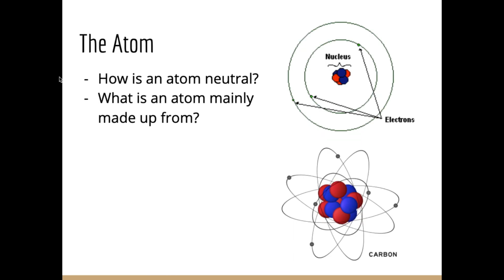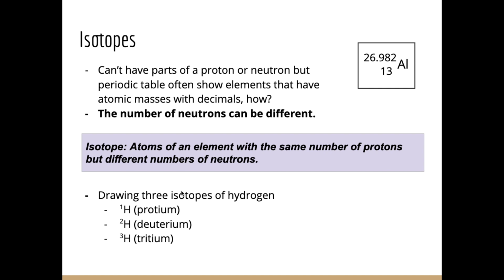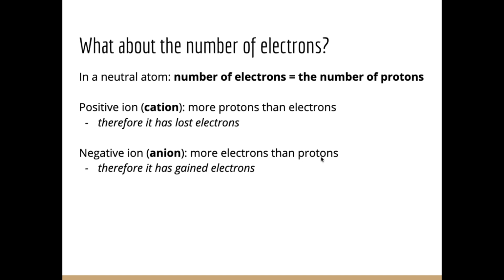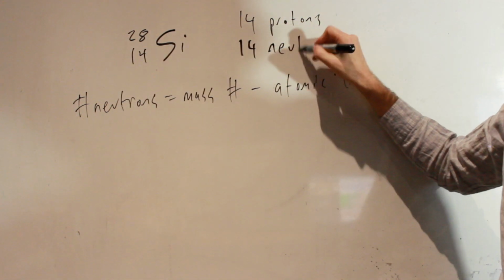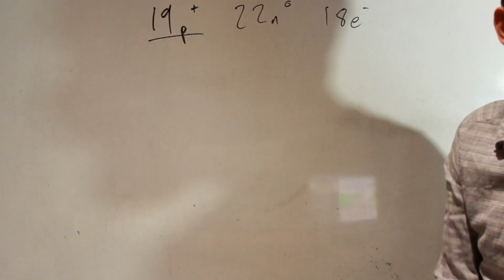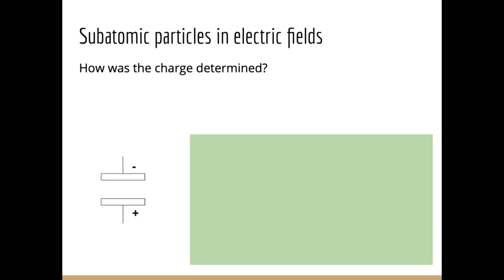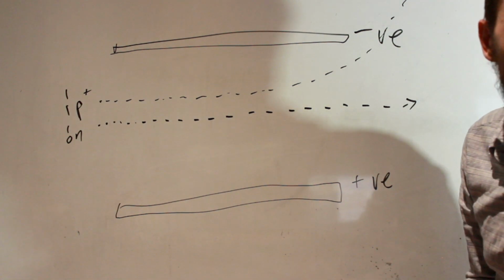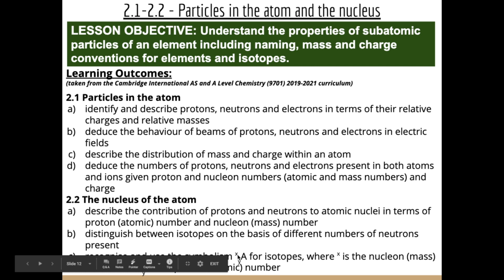Particles in the atom and the nucleus of the atom (Atomic Structure #1)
LESSON OBJECTIVE: Understand the properties of subatomic particles of an element including naming, mass and charge conventions for elements and isotopes.

In this lesson we go over the subatomic particles in the atom and the concept of the nucleus. This is lesson four in our physical chemistry series for Unit 2: Atomic Structure (from the Cambridge International AS Chemistry Curriculum curriculum).

LEARNING OUTCOMES (from the Cambridge AS Chemistry Curriculum 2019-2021):
2.1 Particles in the atom
a) identify and describe protons, neutrons and electrons in terms of their relative charges and relative masses [skip to 1:25]
b) deduce the behaviour of beams of protons, neutrons and electrons in electric fields [skip to 14:11]
c) describe the distribution of mass and charge within an atom [skip to 1:57]
d) deduce the numbers of protons, neutrons and electrons present in both atoms and ions given proton and nucleon numbers (atomic and mass numbers) and charge [skip to 5:38]

2.2 The nucleus of the atom
a) describe the contribution of protons and neutrons to atomic nuclei in terms of proton (atomic) number and nucleon (mass) number [skip to 2:43]
b) distinguish between isotopes on the basis of different numbers of neutrons present [skip to 3:25]
c) recognise and use the symbolism xyA for isotopes, where x is the nucleon (mass) number and y is the proton (atomic) number [skip to 8:07]